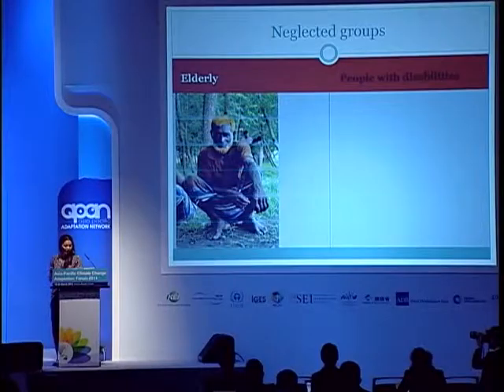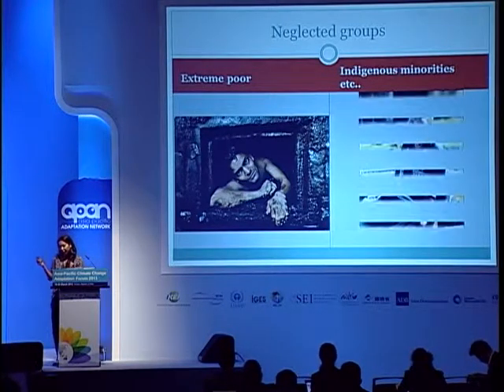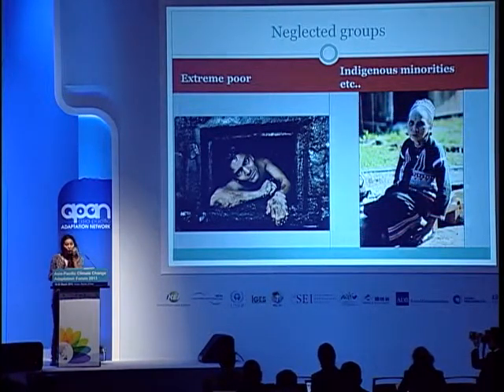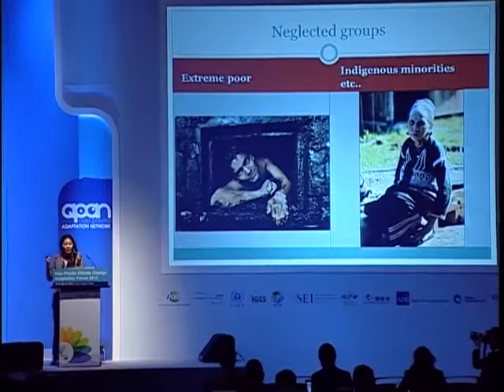Asia Pacific Climate Change Adaptation Forum 2013 :Plenary 5 -Part 3